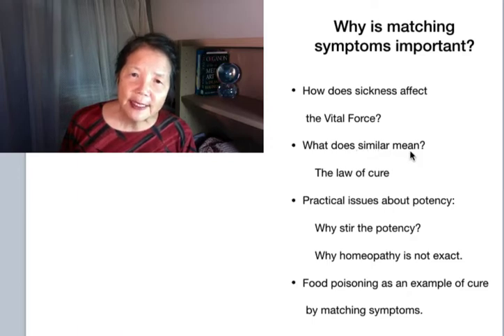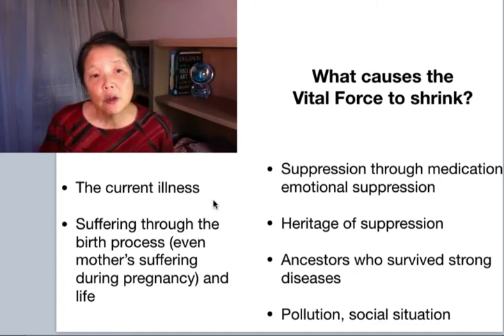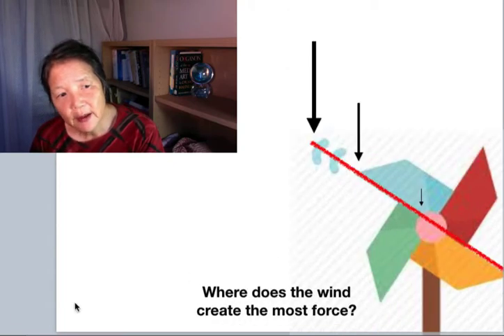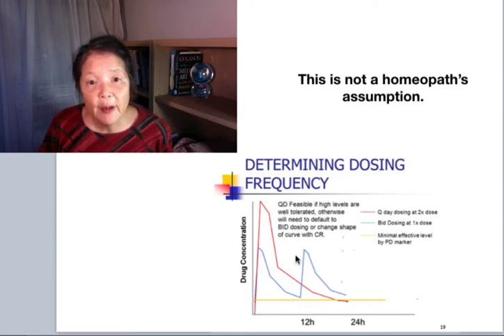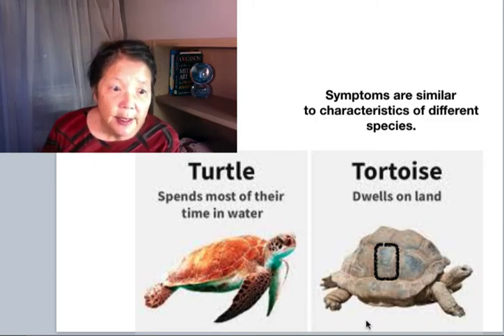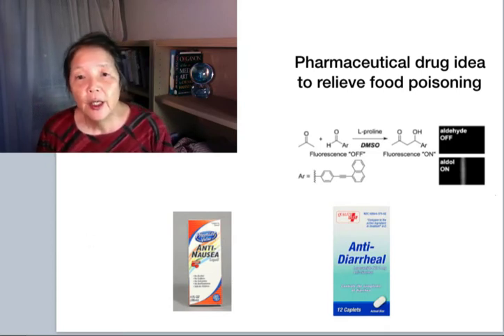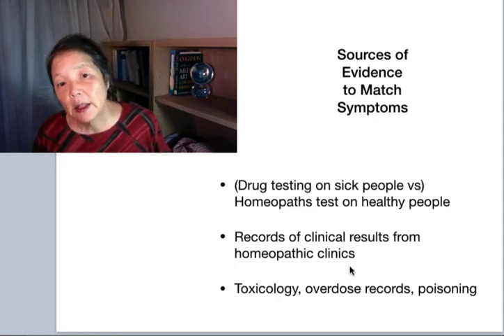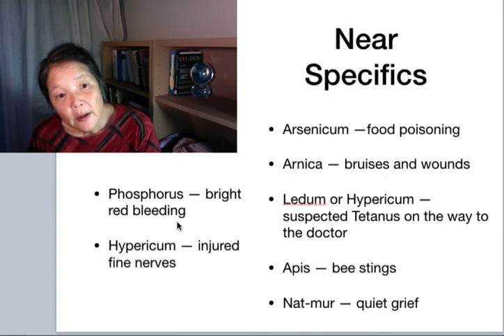Intro to matching the patient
Matching the symptoms to the patient requires much thought.  This introduction will set your mind in the right direction for understanding why matching symptoms to the patient is important.  Any questions or comments that you may have will be responded to in the next video.